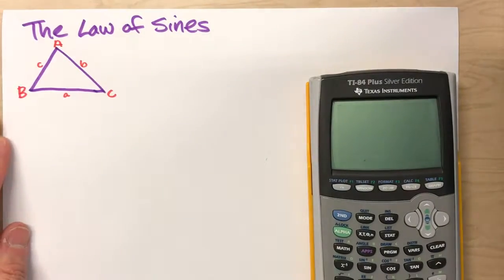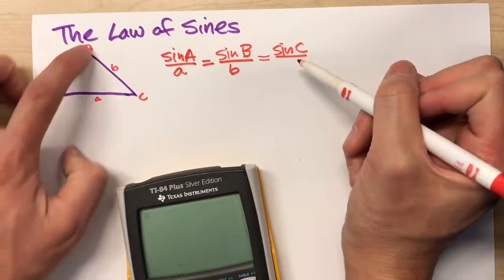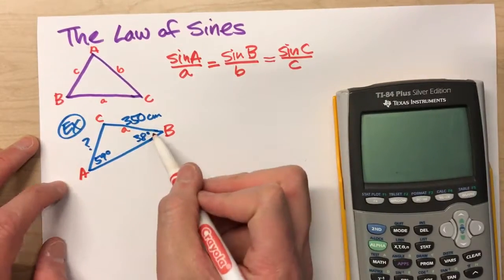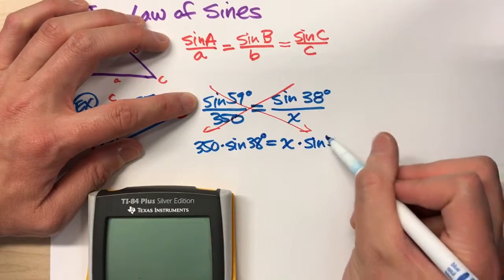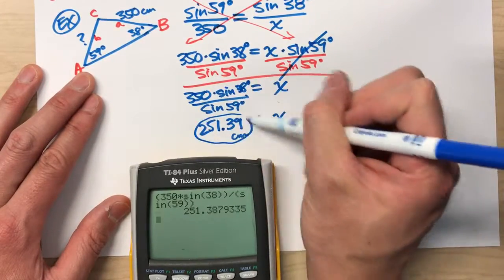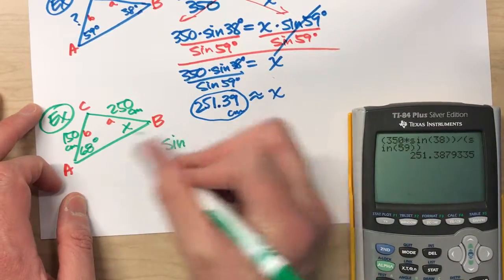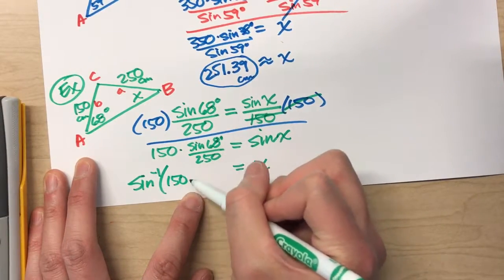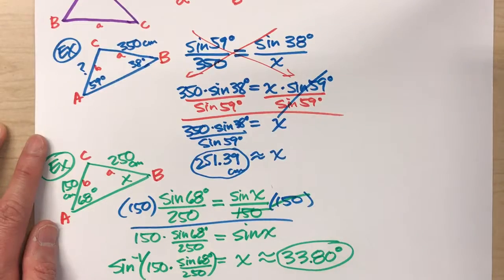Using the Law of Sines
Trigonometry can be confusing!  In this video, I show you how to use the Law of Sines to find unknown side lengths and angles in triangles.